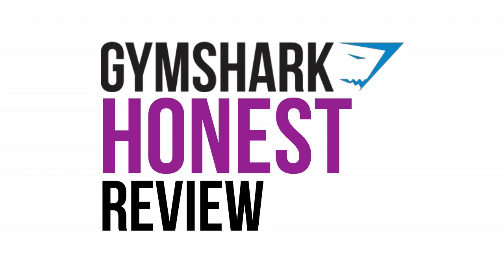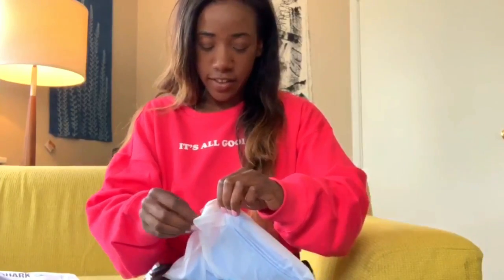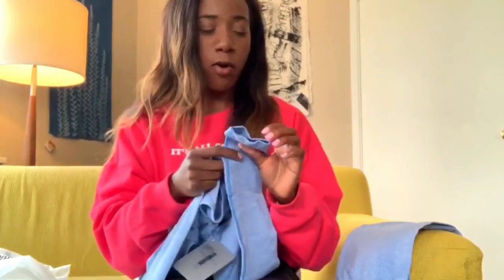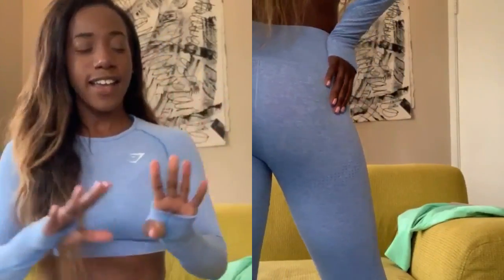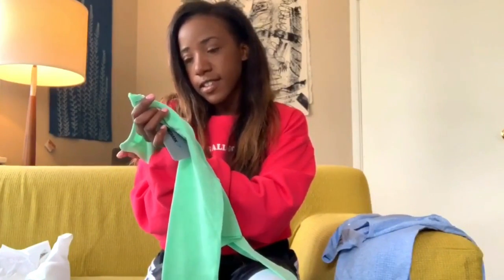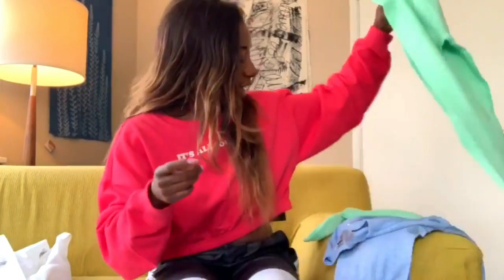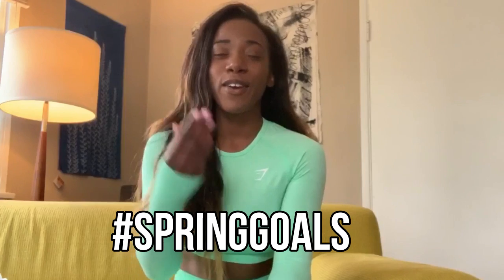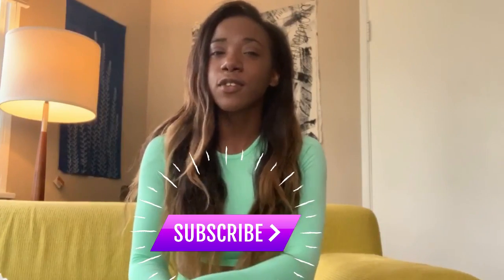New Gymshark Vital Seamless Review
Honest review of the new Gymshark Vital Seamless Collection that dropped March 2019

My second ever Gymshark purchase and  this is a full try on haul and detailed rating of everything you would want to know before purchasing yourself. If you're been wondering about the gymsharkwomen brand definitely watch this video!

Full review of the new gymshark vital seamless pastel collection. I go over the  shipping, packaging, tags, fabric, design, sticking, sizes, leggings, and of course you want to know are they squat proof?!

Are the Gymshark leggings that get all the hype worth the money and the hype?

I am brutally honest so let me know your honest opinion in the comments. Have you purchased from Gymshark?

Where you can find me. Let's be friends 🙂

That way you get notified first hand when I upload a new video recipe!

To join my VIP babes that receive special workouts, monthly workout calendar, recipes, insider scoops, doses of motivation for some epic girl power; and more.

It is completely free and all you need to do is say " I want to be V.I.P". I love being connected to my girls so don't be shy!

 ♡ I N S T A G R A M: I share workouts, recipes, snaps from training sessions, recipes, day to day life as a trainer in Los Angeles, cute dogs (really just mine), everyday life and more.

 ♡ F A C E B O O K C O M M U N I T Y:

 ♡S N A P C H A T:
sn: Irenexofitness